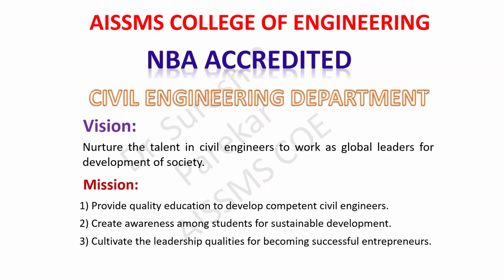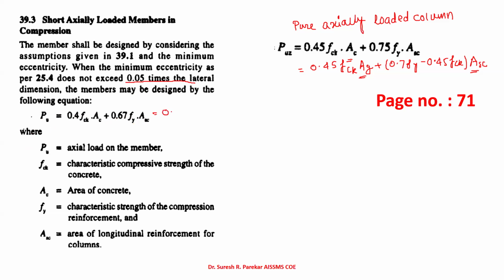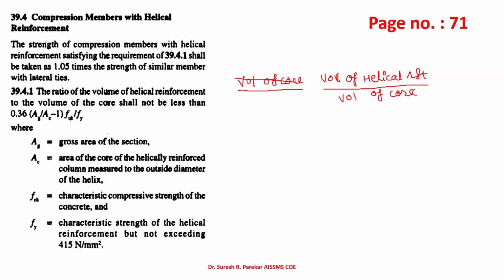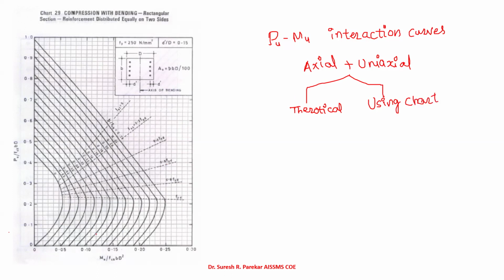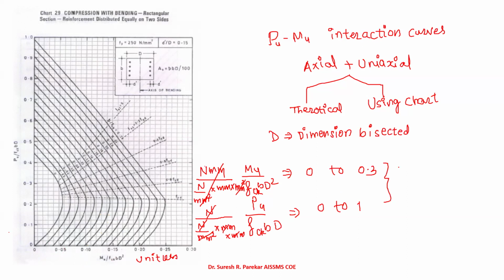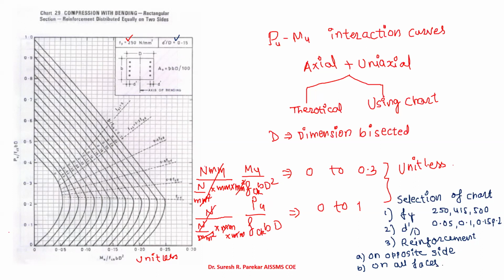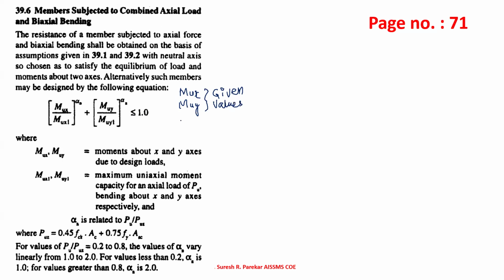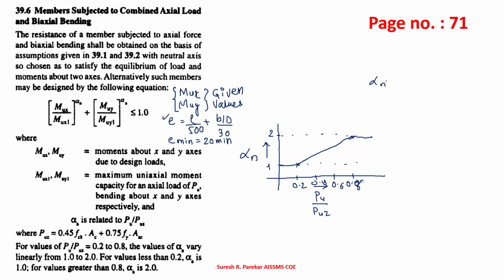IS 456 Clauses for column (axial, uniaxial and biaxial), Pu, Mu interaction curves Part 6